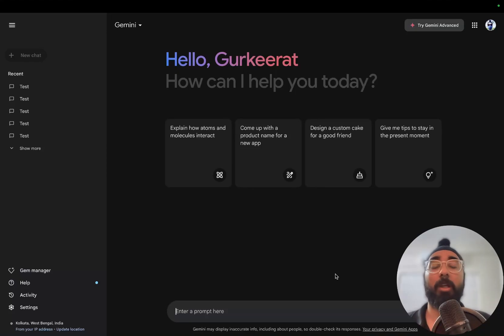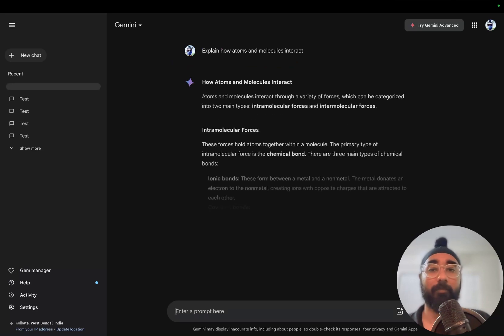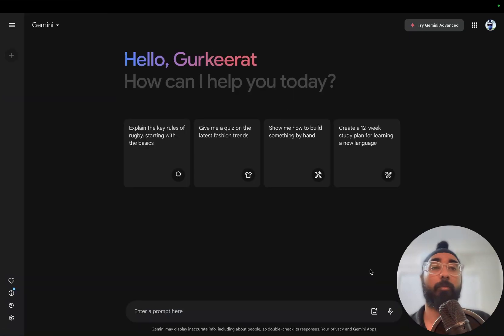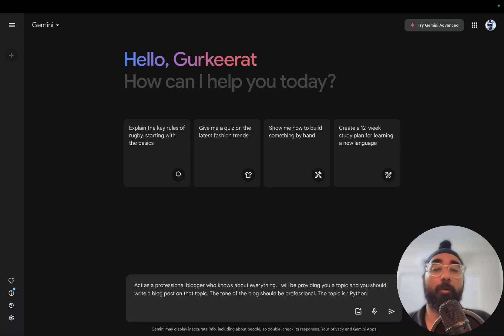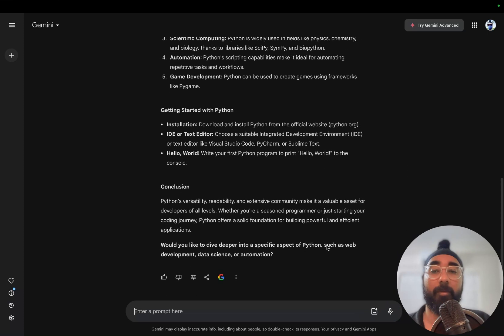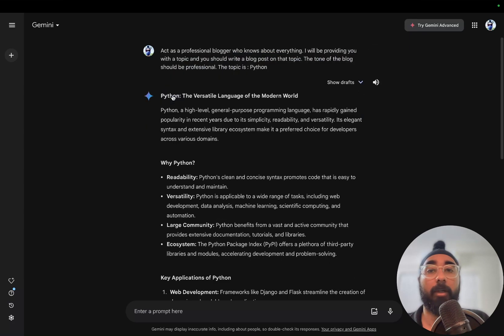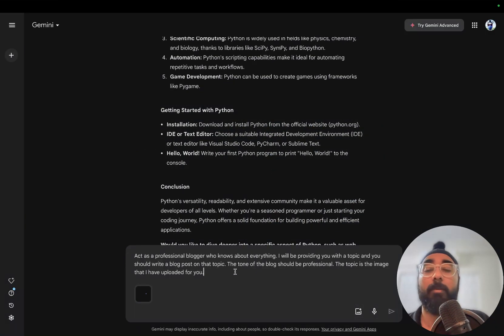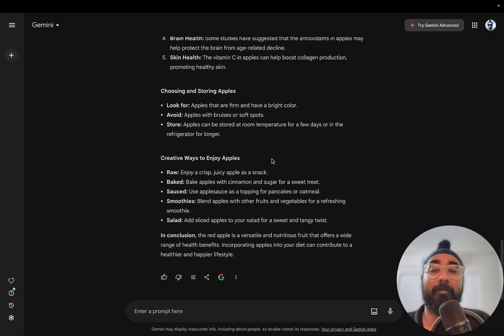Complete Gemini AI Demo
In this course, you'll learn everything you need to know about building Interactive GenAI Apps with Gemini, Python, Streamlit and Google AI Studio.

Unlock the potential of Google's Gemini AI model with our comprehensive beginner-friendly course! Designed for enthusiasts at all levels, this course will guide you through the fascinating world of Gemini, Generative AI, and Large Language Models (LLMs) using Google AI Studio, Python and Streamlit.

Have you ever wondered what terms like Gemini, Generative AI, and LLMs mean? Are you curious about how these cutting-edge technologies can be harnessed for real-world applications? If so, this course is perfect for you. You'll gain a solid understanding of these concepts and learn how to leverage Gemini to its fullest potential.
➡️ About the Instructor:
Gurkeerat Singh is a Senior Software Engineer with over 5 years of comprehensive experience in full-stack development. He excels in a diverse array of technologies. Gurkeerat is dedicated to sharing his knowledge and expertise with others. At Job Ready Programmer, he plays a pivotal role in teaching and mentoring students in the latest technologies, including Gemini AI. His commitment to education ensures that his students are well-prepared to stay ahead of the curve in the rapidly evolving tech industry.
➡️ Course Highlights:
1. Introduction: Begin with an overview of the course and discover the potential of data science through interactive applications.
2. Understanding LLMs and Gemini: Dive deep into LLMs, explore the evolution of Gemini, and learn how to utilize its features within the Google ecosystem.
3. Google AI Studio and Python Integration: Master both basic and advanced features of Google AI Studio, secure your Gemini API key, and build a Python-powered blog post generator.
4. Setting Up Your Development Environment: Get hands-on with setting up essential libraries in PyCharm and Jupyter Notebook on both Mac and Windows platforms.
5. Introduction to Streamlit: Learn how to use the Streamlit framework to create dynamic data applications with widgets and visualizations.
6. Hands-On Project: Rebuild the blog post generator app using Streamlit, adding image input functionality to showcase Gemini’s multimodal capabilities.
7. Conclusion: Explore additional project ideas to further apply your newly acquired skills and reinforce your learning.
8. Extra: Python Basics
- Includes a helpful appendix on setting up your Python environment, understanding variables, data types, basic arithmetic, and string manipulation.